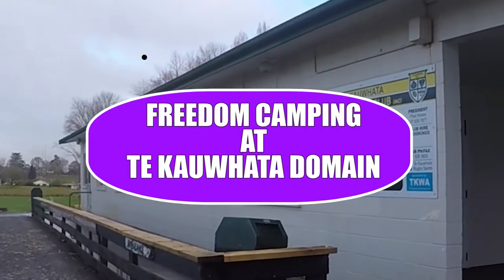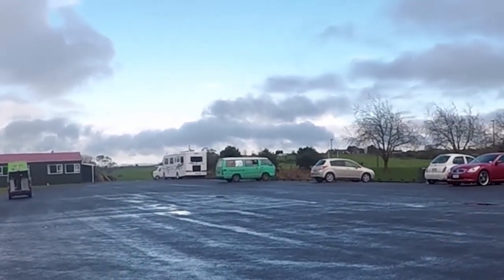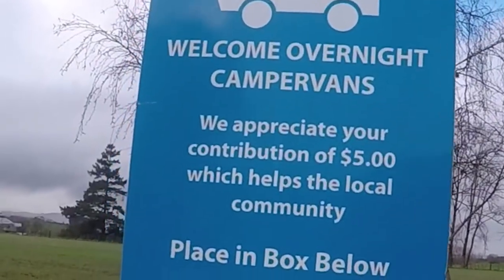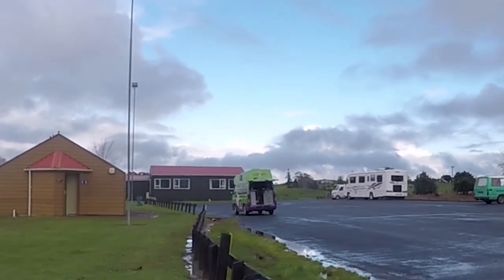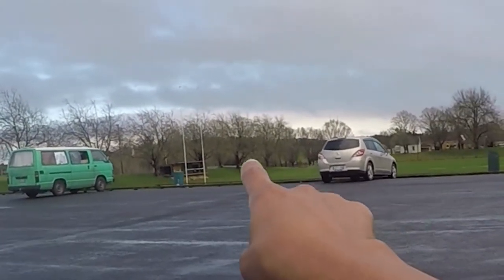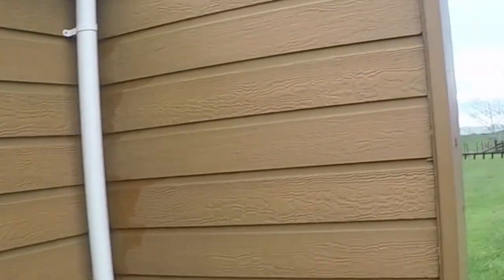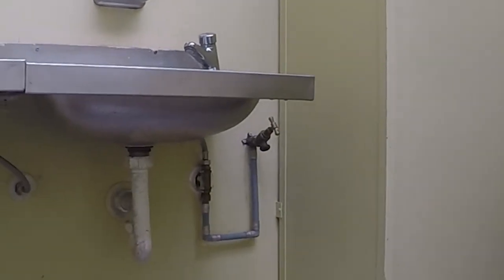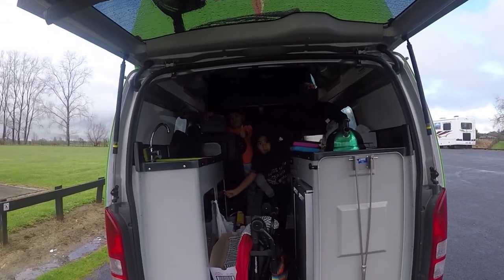Te Kauwhata Domain Overnight Freedom Camping Parking Reviewed by The Flip Flop Family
We travelled around New Zealand for 1 month with our 2 young kids in a Jucy Campervan from North to South Island. We stayed at both freedom and paid camp sites and wanted to share our reviews with other travellers.

We used great apps including Rankerz and Camper Mate to find places to sleep each night and the written reviews were very helpful. But most of the time, we wanted to physically see where we were headed to, so this is for the people who think like us!

Hope you find our reviews helpful, there are loads more on our channel.

**CLICK LIKE IF YOU ENJOYED WATCHING ;-)**